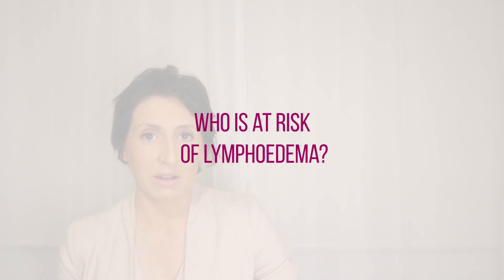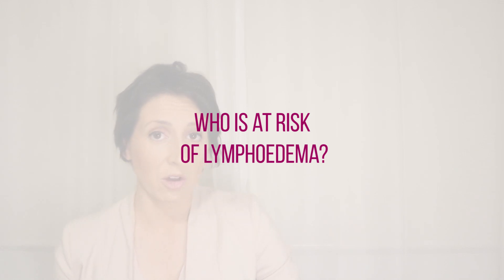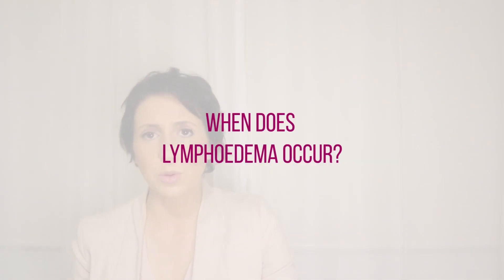WHY IS SKIN CARE SO IMPORTANT FOR LYMPHOEDEMA PREVENTION? Reducing Infection and Cellulitis Risk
If you have had Lymph Nodes surgically removed or radiated because of Breast Cancer, you may be concerned about getting Lymphoedema.

Lymphoedema can occur in the affected arm, or in the breast and chest wall if you have had Radiation. It is an unpleasant side effect of Breast Cancer Treatment.

One of the simplest ways you can help prevent Lymphoedema is maintaining your skin barrier. Anything that penetrates the skin barrier or causes skin breakdown is a possible entry point for bacteria to get into your system and potentially cause a local skin infection, trigger cellulitis (a broad skin infection) and ultimately trigger Lymphoedema.

Watch this video to find out how to maintain the integrity of your skin and reduce your risk of Lymphoedema.